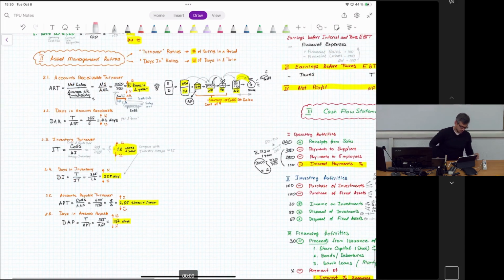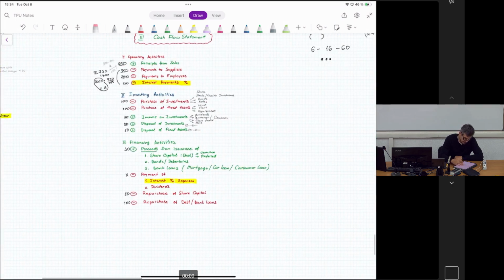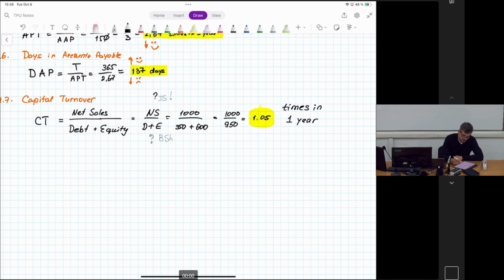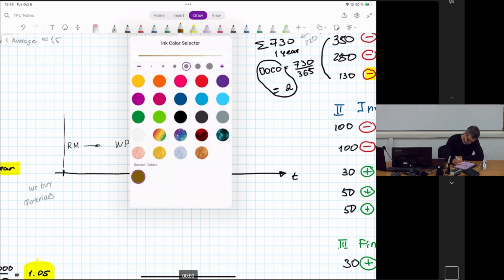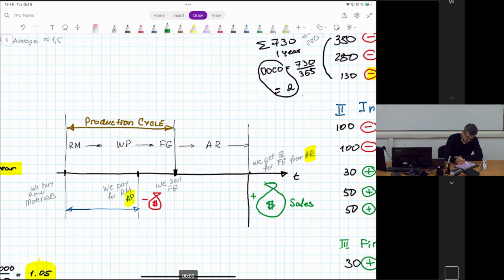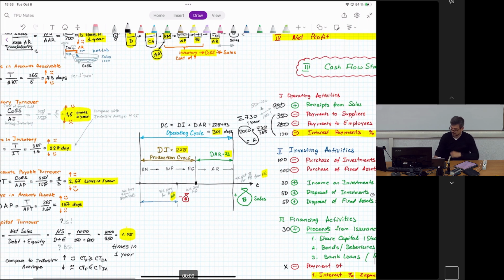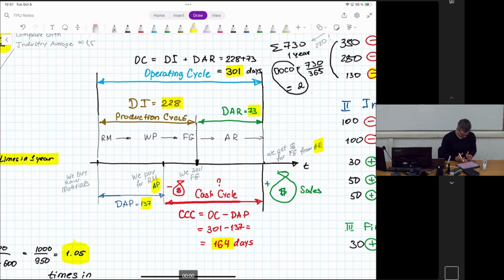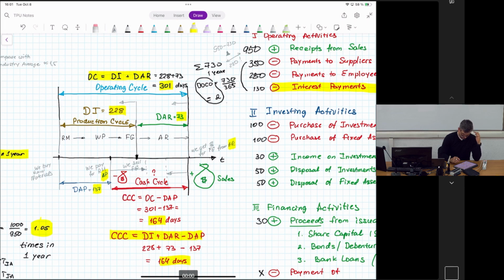S3 Ch3 Asset Management Ratios (part 2)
This lecture concludes the discussion on Asset Management Ratios (Коэффициенты деловой активности), introducing Capital Turnover and showing how individual days-in metrics combine to form the company's operational and financial cycles:

00:00 - Introduction & Recap of Asset Management Ratios
02:08 - 2.7 Capital Turnover Ratio (Formula: Net Sales / (Debt + Equity))
04:08 - Locating Sales, Equity & Interest-Bearing Debt on Financial Statements
07:25 - Capital Turnover Calculation & Interpretation (Times per Year)
09:15 - Benchmarking Capital Turnover Against Industry Averages
11:00 - The Business Timeline: Key Events from Purchase to Cash Collection
13:15 - Production Cycle & Converting Materials to Finished Goods
14:20 - Selling Goods, Generating Accounts Receivable & Collecting Cash
16:15 - Accounts Payable & Paying for Raw Materials (Losing vs. Getting Cash)
18:00 - Connecting Ratios to the Timeline (Days in AR = 73 Days)
20:00 - Production Cycle via Days in Inventory (DI = 228 Days)
21:20 - Operating Cycle: Definition & Formula (DI + DAR = 301 Days)
23:55 - Cash Conversion Cycle (CCC): Definition & Logic
24:35 - Locating Days in Accounts Payable (DAP = 137 Days)
25:25 - Calculating the Cash Conversion Cycle (CCC = 164 Days)
26:30 - Financial Management Strategy: How to Optimize the Cash Cycle
30:05 - Alternative CCC Formula (DI + DAR - DAP) & Wrap-Up